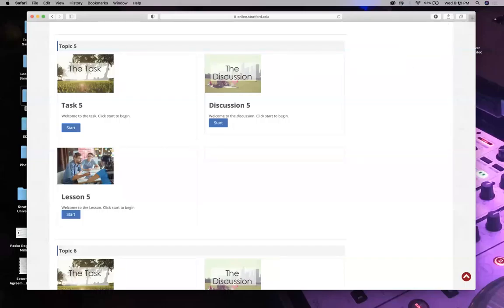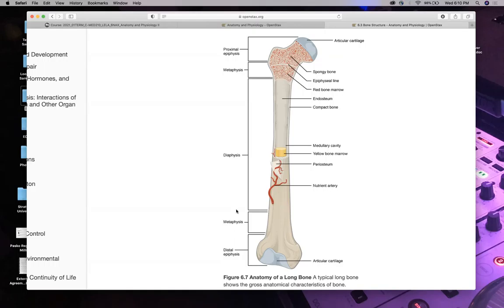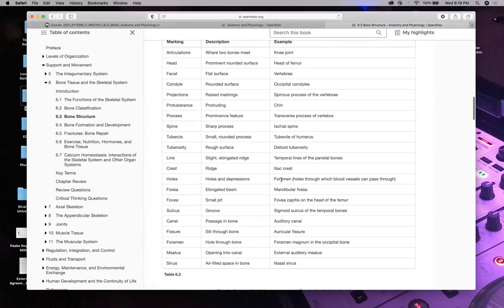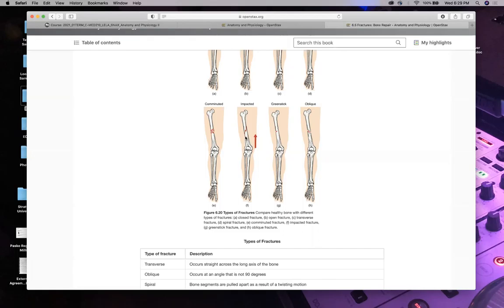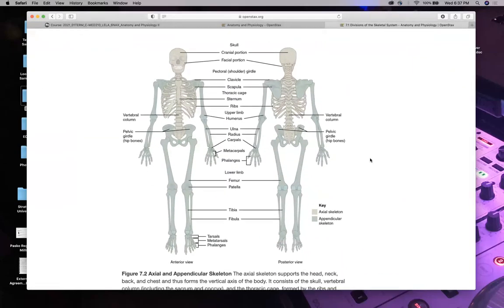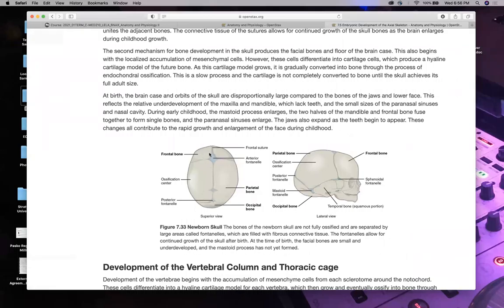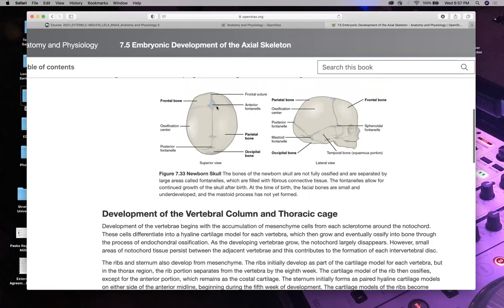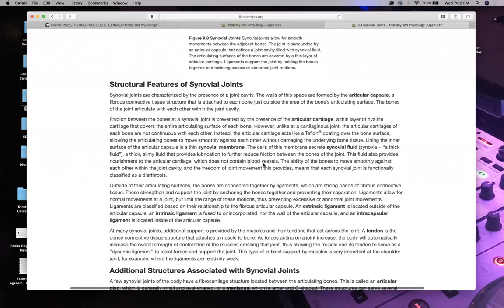MED210 Week 6 Zoom 02 10 2021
Nelson C. Garais, MD - Stratford University - Alexandria Campus - Skeletal Lecture with Joints